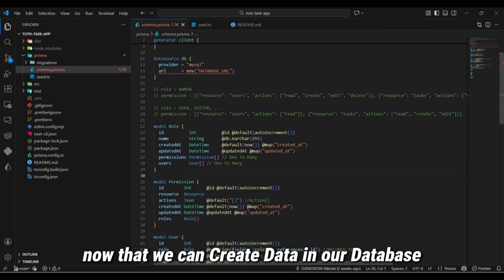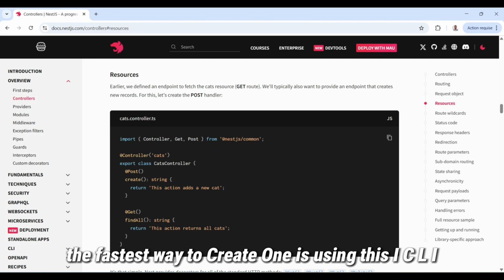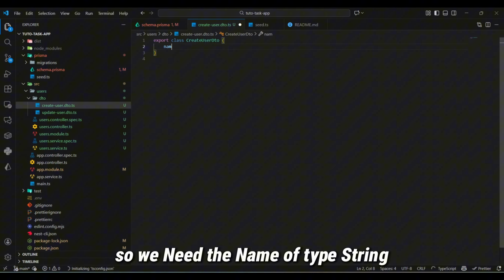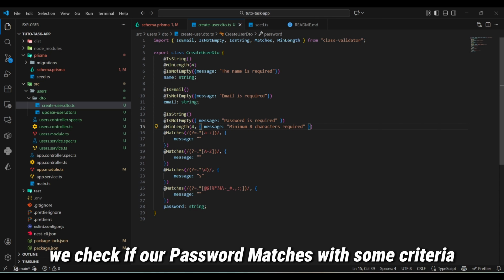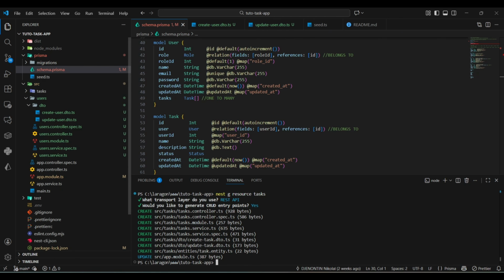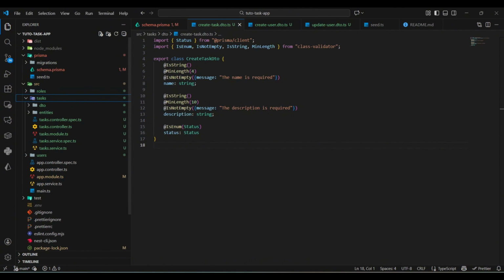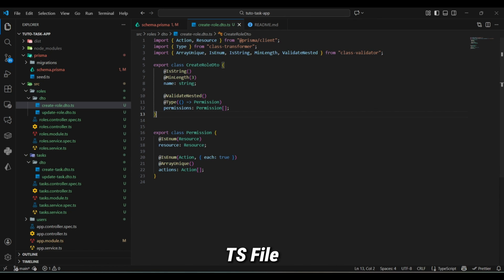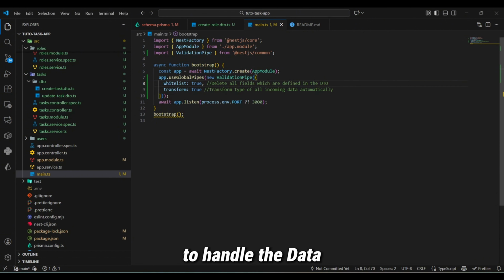NestJS CRUD Tutorial 2025 (Part 5) - Data Validation : Data Transfer Object (DTO) + pipes validation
In this part of our NestJS series, we talk about the validation of input data. We'll use DTO to check the type of every data and Pipe to activate the validation in our NestJS application

📖 Video Chapters:
0:00 - What is DTO
2:40 - Create DTO
10:30 - Add Pipe Validation